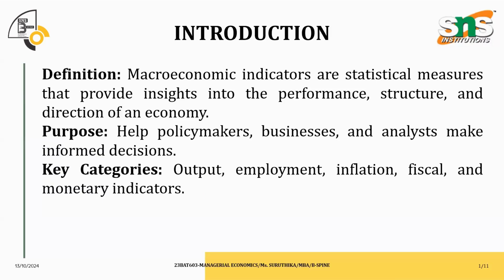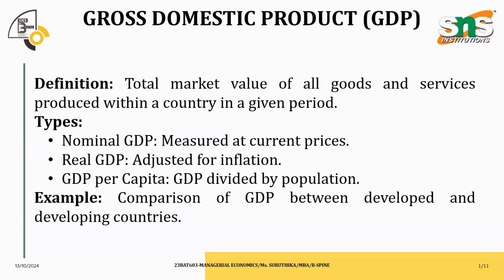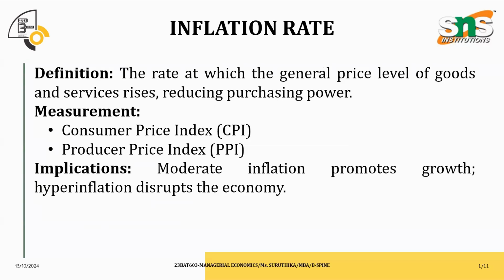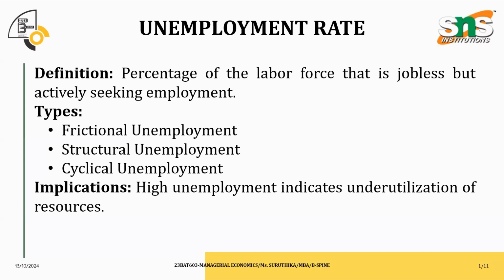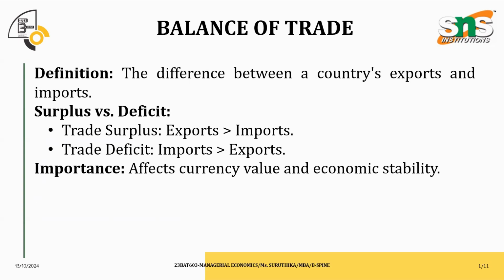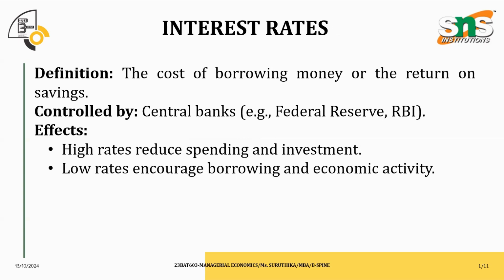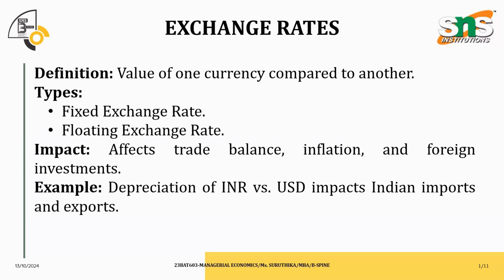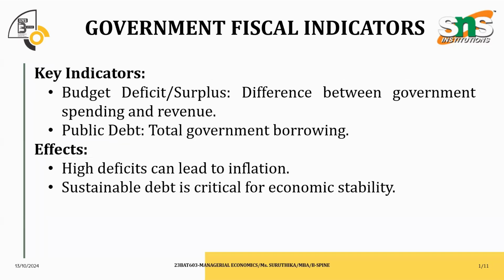MACRO ECONOMIC INDICATORS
Explore the key macroeconomic indicators in this informative session! Learn about GDP, inflation, unemployment, interest rates, and more, and understand how these indicators shape a country's economic health. Essential for students and professionals interested in macroeconomics!